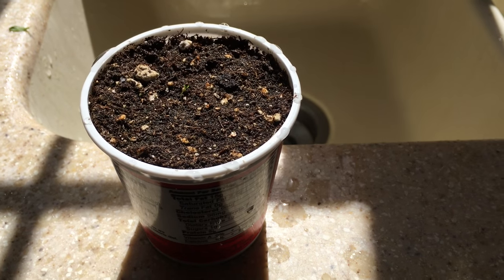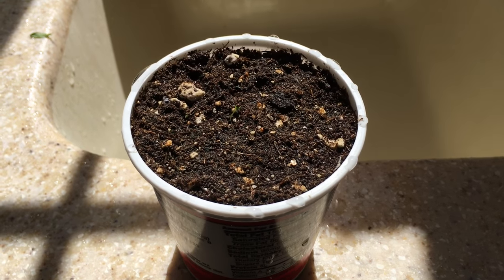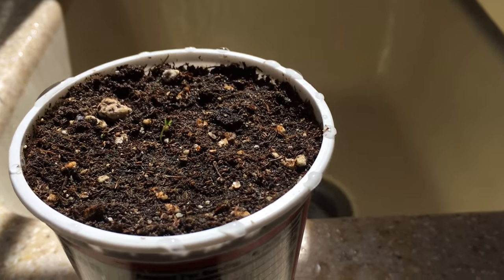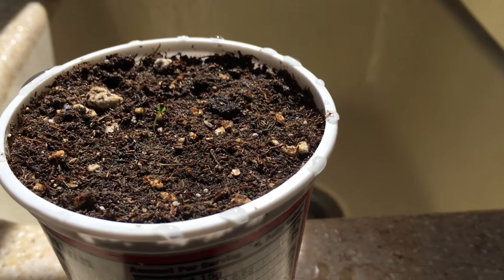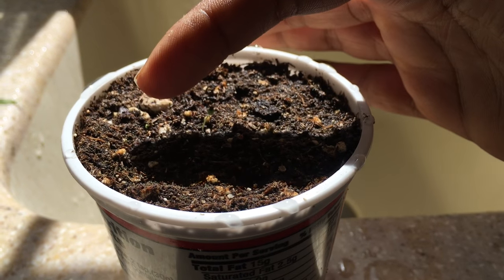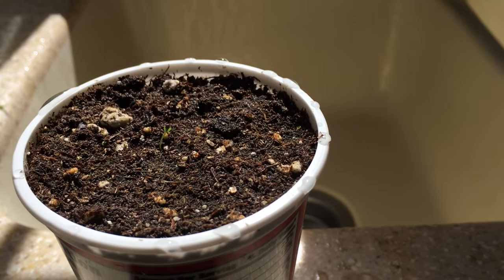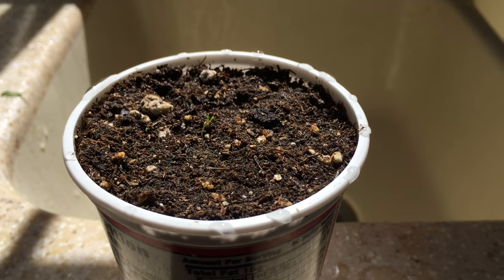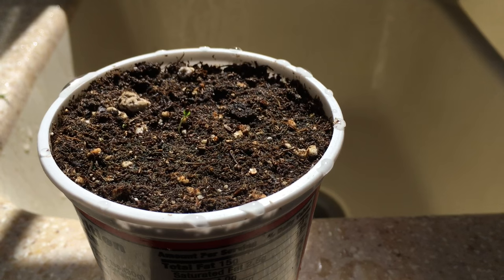Germinated Strawberry plants (View in HD)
In this video I would show you my germinated strawberry plants, yay! to see my artwork for sale as well as my for Prints, Throw pillows, Bedspreads and Phone cases with my artwork on them. Thanks!